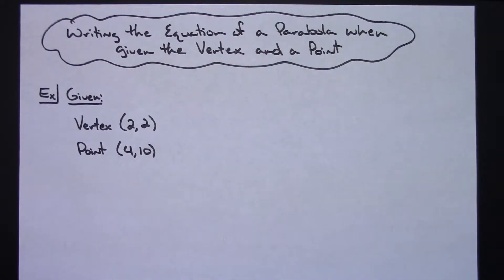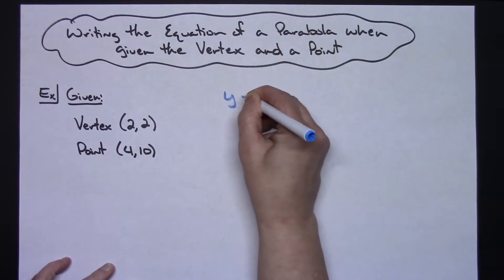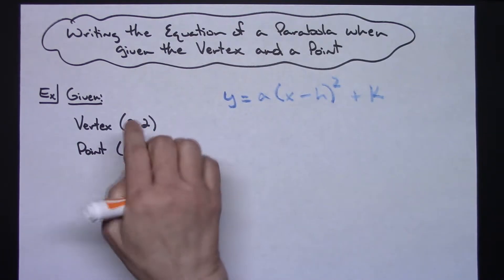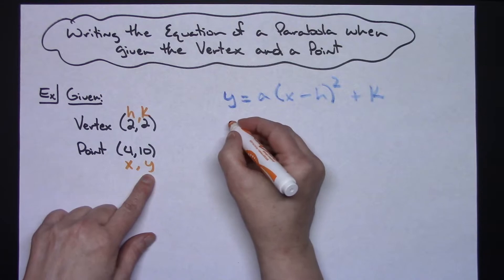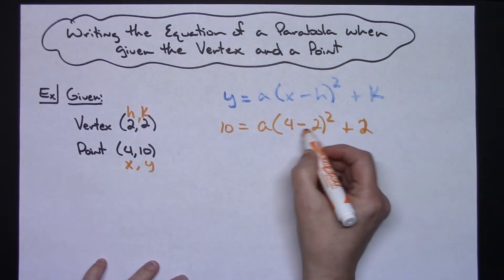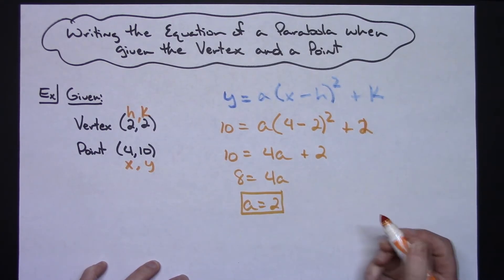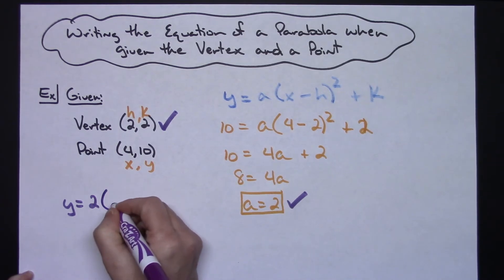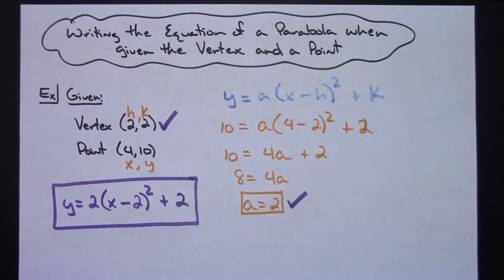Writing the Equation of a Parabola Given the Vertex and a Point on the Curve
This video goes through 1 example of how to write the Equation of a Parabola in Vertex Form when given the Vertex and a Point on the Curve.